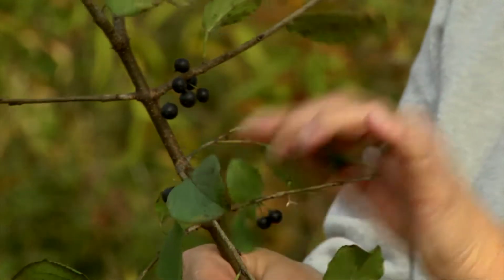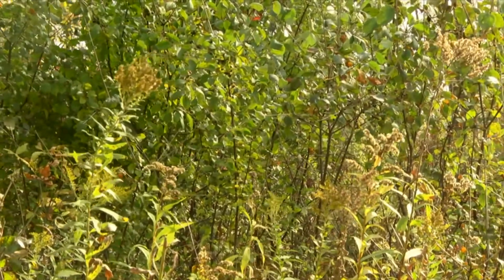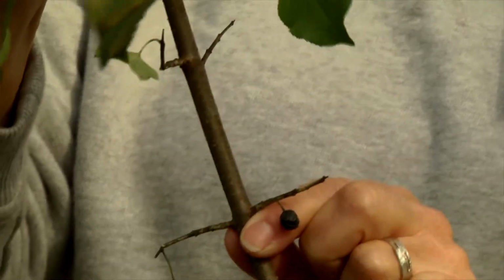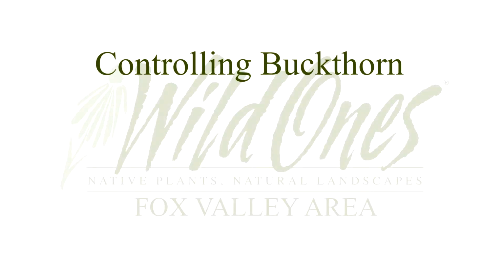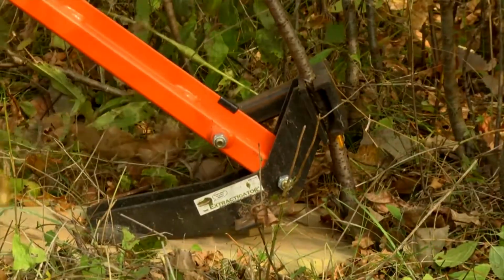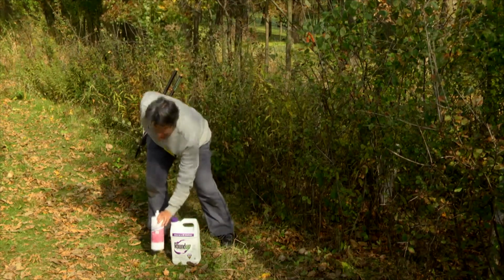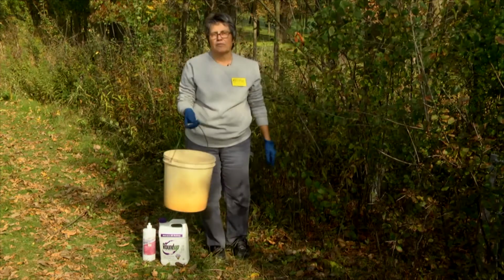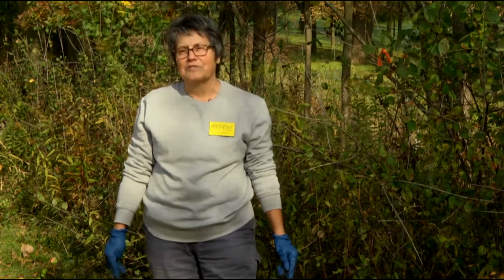Buckthorn Natural history, identification and control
How to identify and control Common Buckthorn, an invasive species